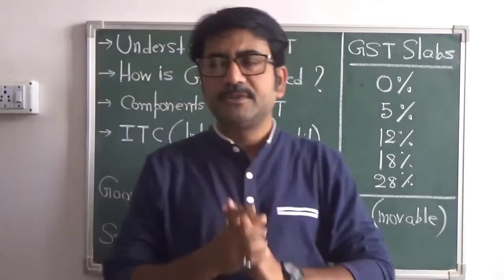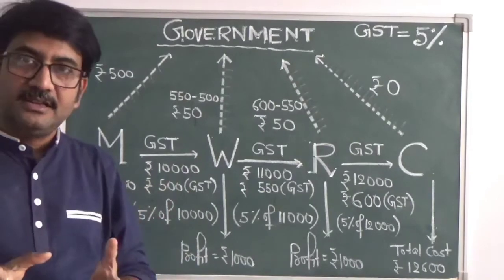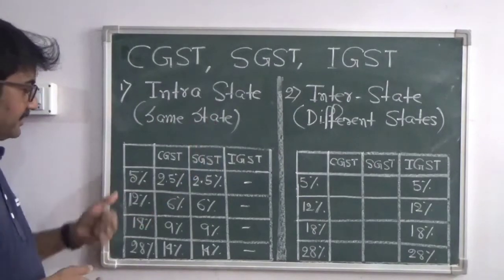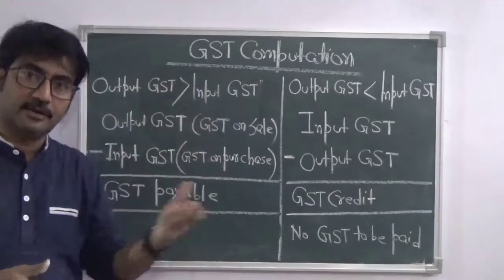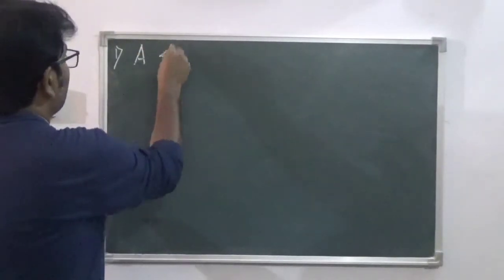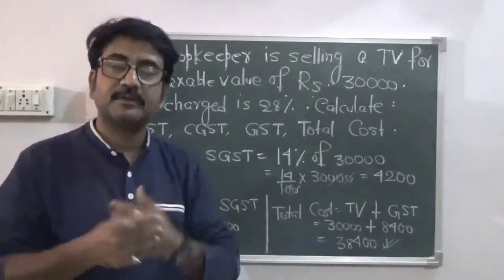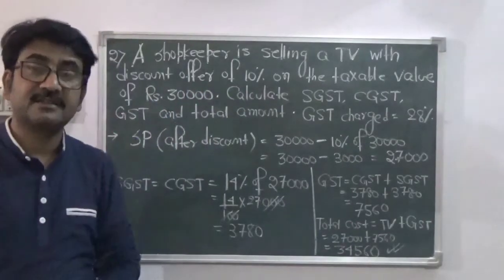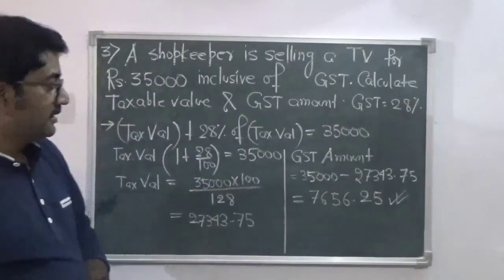GST (CLASS 10) PART - 2